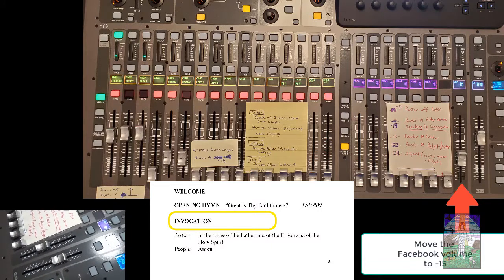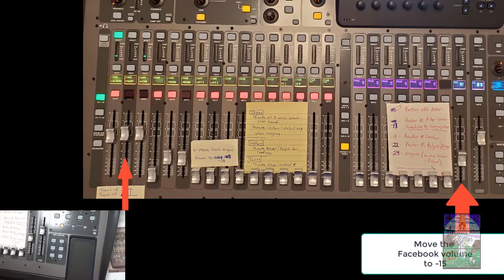Brian Sound Board2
Video 2
Soundboard instructions
Brian Larie